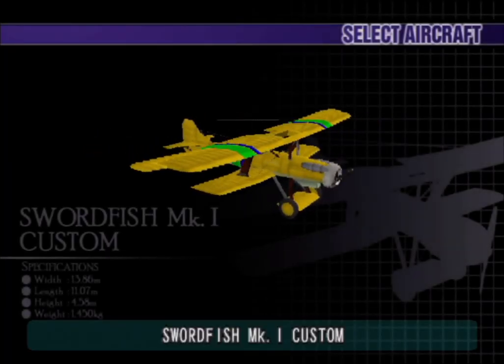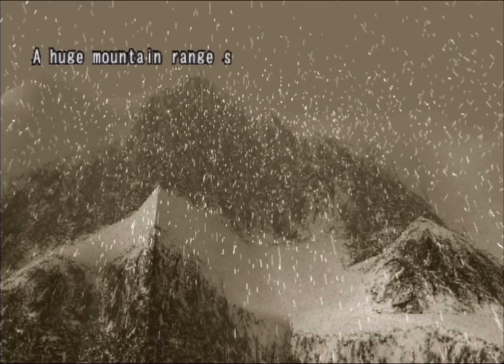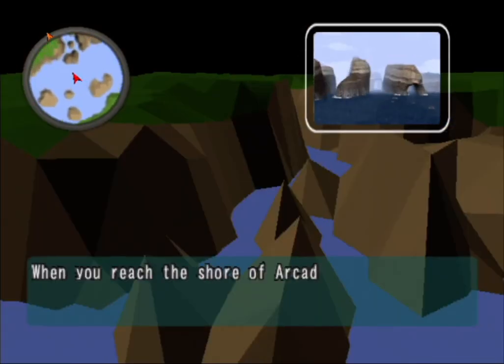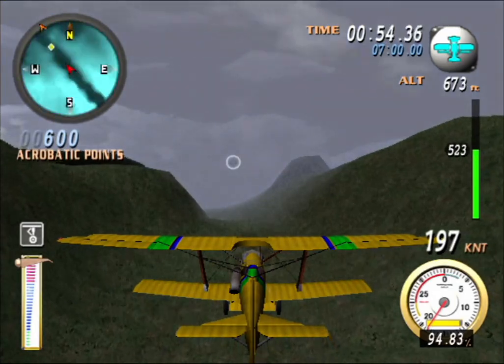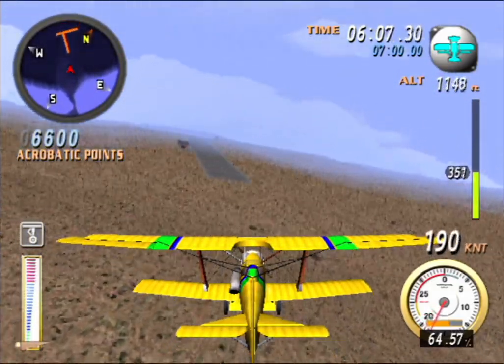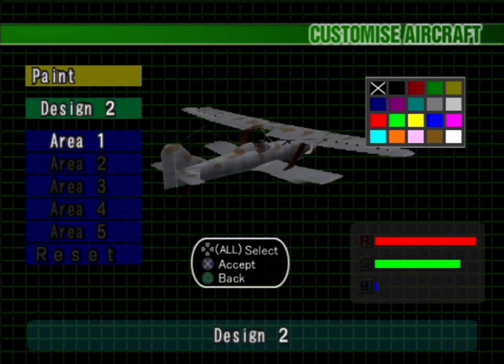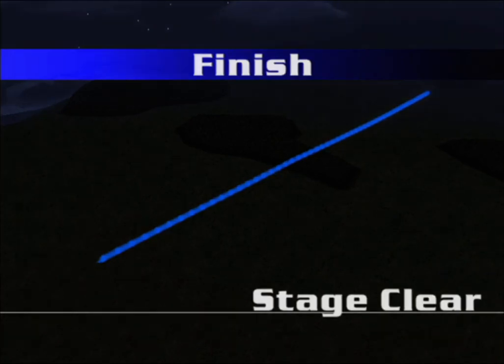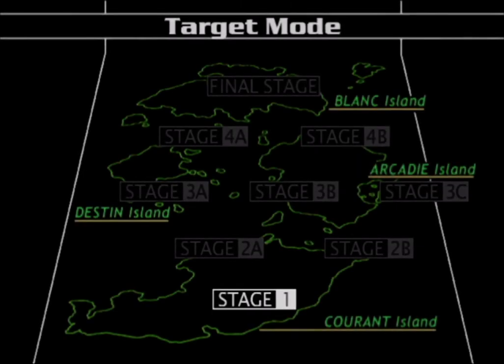Sky Odyssey - 01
Sky Canvas 1, 2